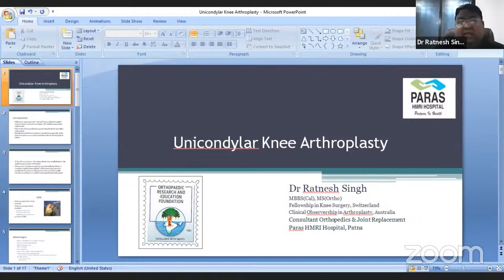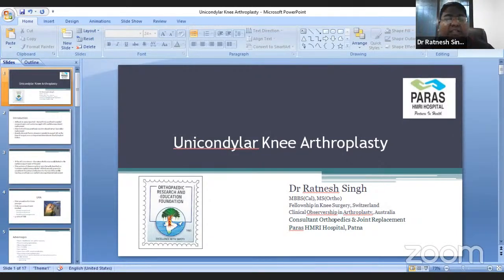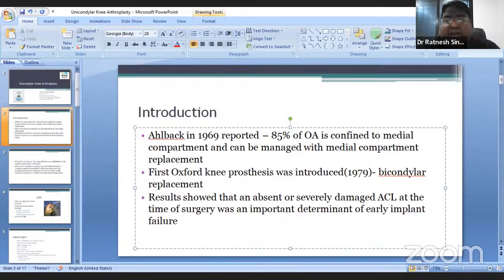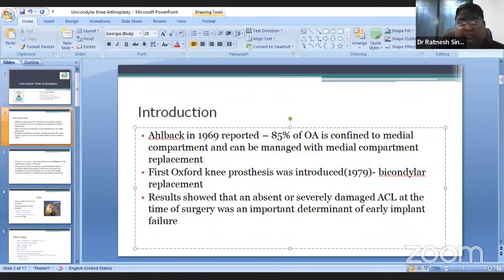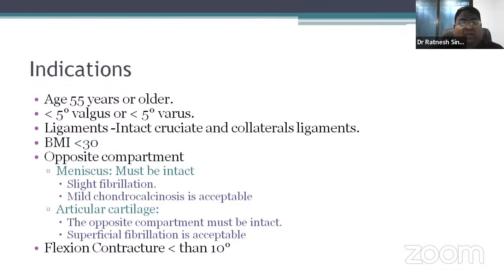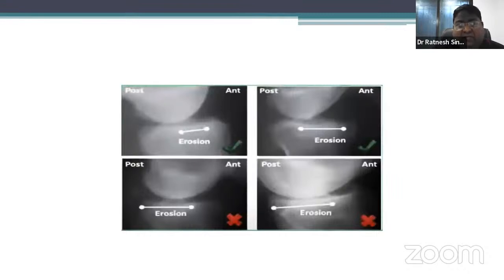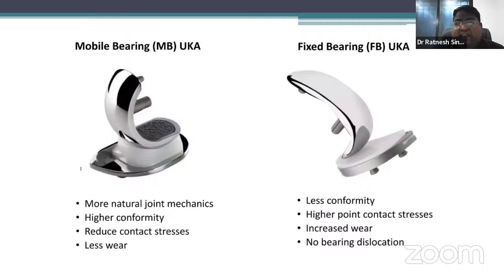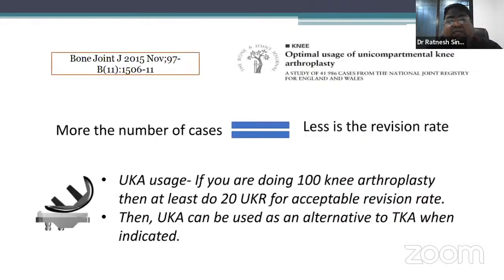OREF Web-class for Orthopaedic Postgraduates : Unicondylar Knee Arthroplasty (UKA/UKR)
🔰 OREF Web-class for Orthopaedic Postgraduates on OrthoTV

🔝 Topic : Unicondylar Knee Arthroplasty (UKA/UKR)

🗓️ Date : 27 June, Tuesday ,2023
🕖Timing : 7:00PM,  India

🗣️ Speaker:
* Dr. Ratnesh Singh*
Specialist: Arthroplasty Consultant, Paras HMRI Hospital, Patna

Chairperson: OREF India
Director-Orthopaedics, PARAS HMRI Hospital, Patna, India

🔷Orthopedics Research and Education Foundation- India, Member Secretary: Dr. D. K. Taneja.